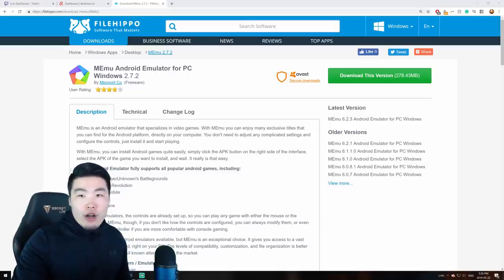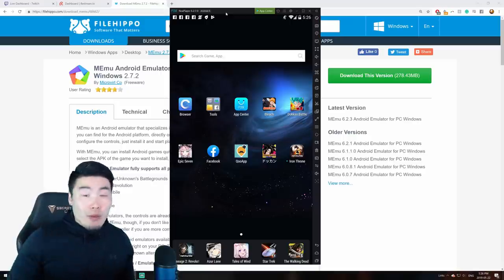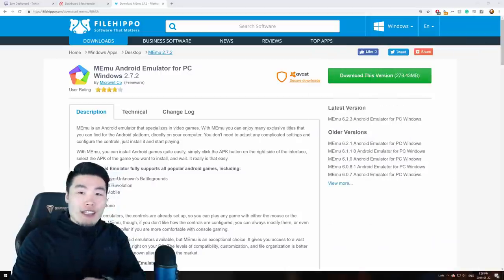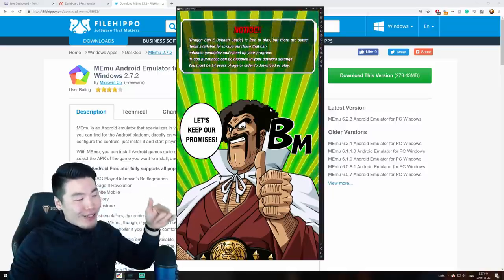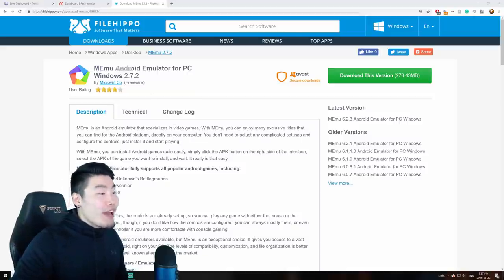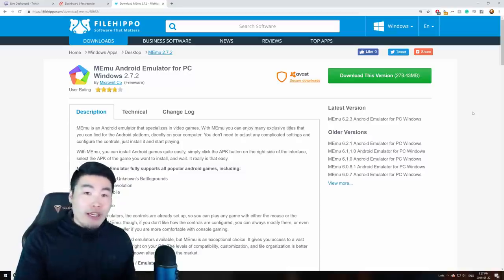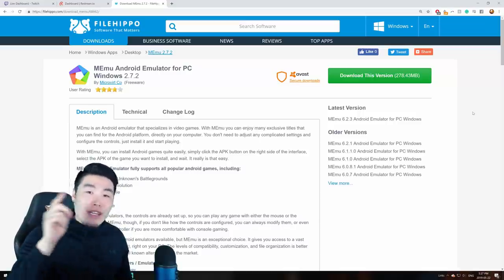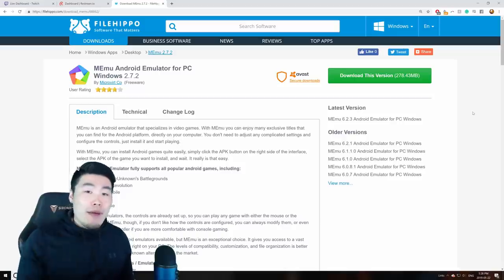BlueStacks & Nox CRASHING for Global?! TRY THIS ONE INSTEAD! | Dragon Ball Z Dokkan Battle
The latest Global update seems to have broken Dokkan for the most popular Android emulators out there. Here's an alternative that has been working great for me!